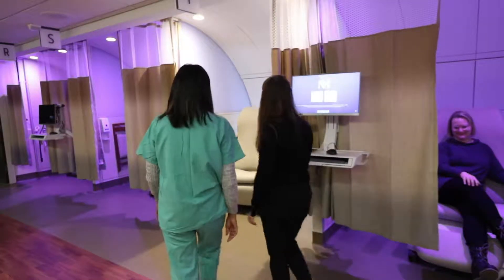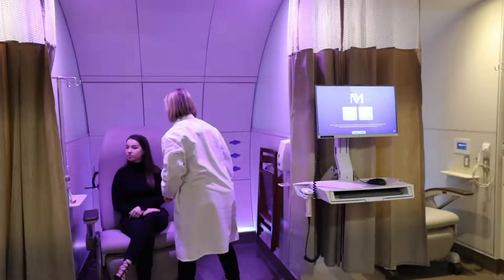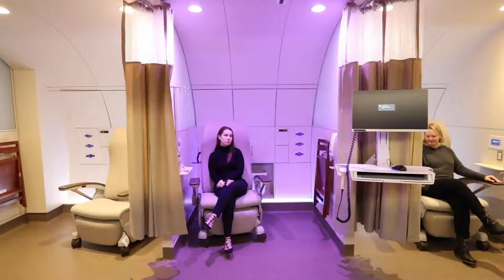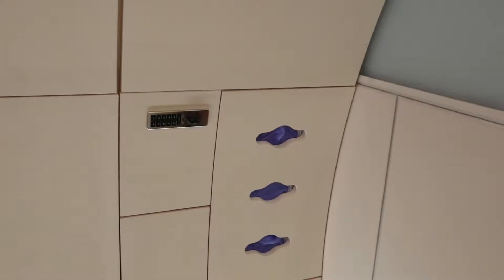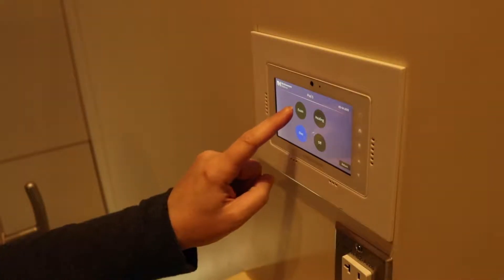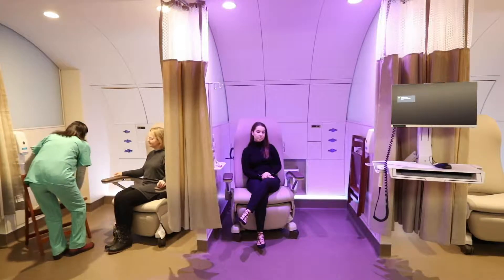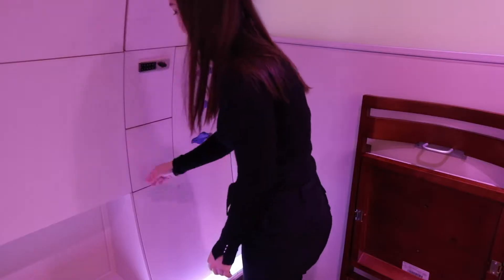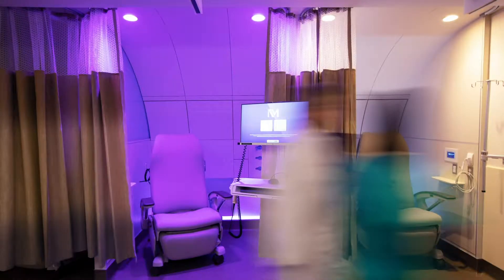ED Pods | Innovation in the ER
Using an evidence-based design approach, HKS created an innovative new element within the ED which we call ED pods. These compact environments are inspired by first-class seating in airlines, where many people are comfortably served by a small number of staff. ED pods enable more patients to be treated throughout the ED in less space, in less time with a higher level of amenity and comfort.